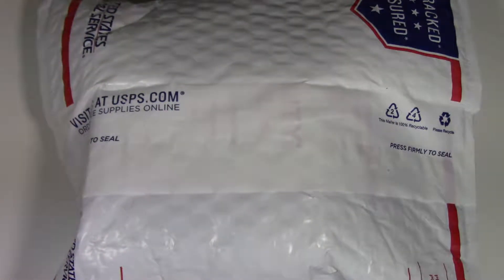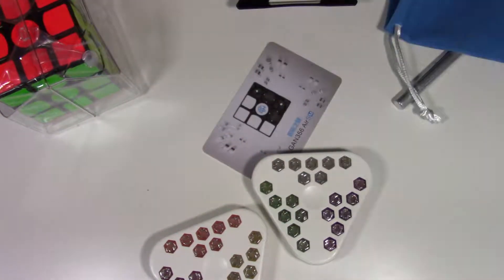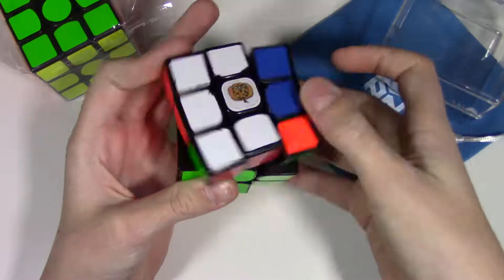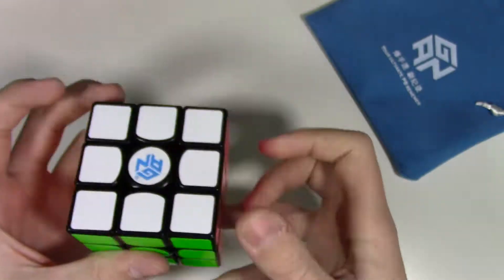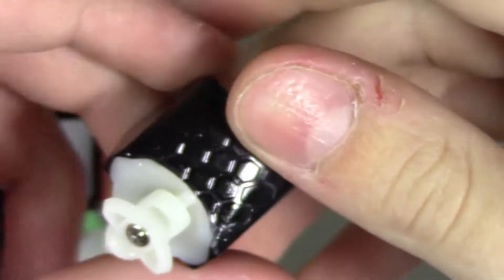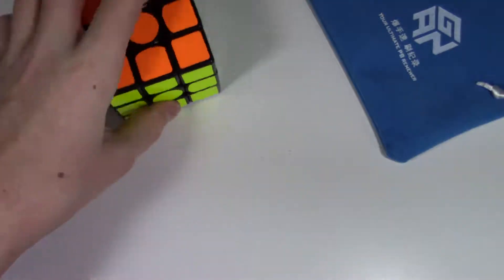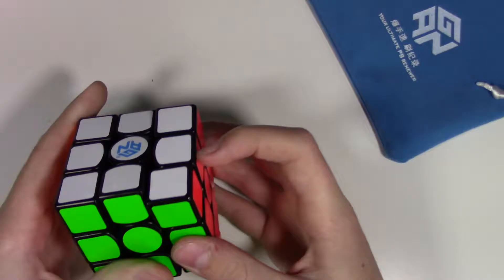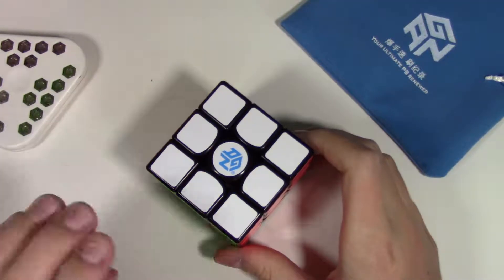A Very Late Gans 356 Air SM Unboxing!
Great cube.